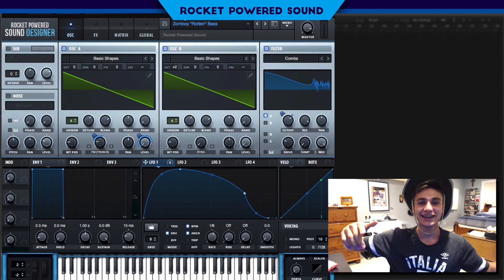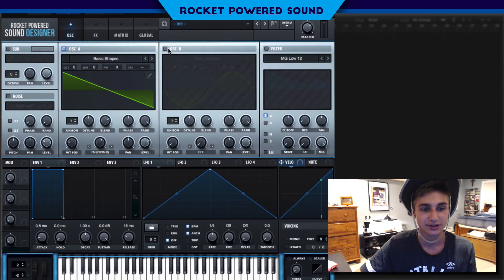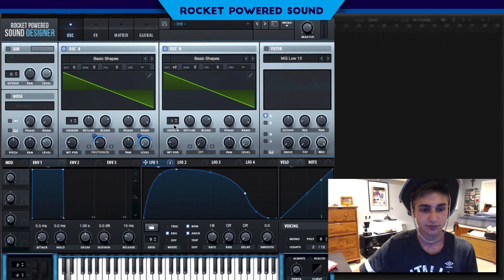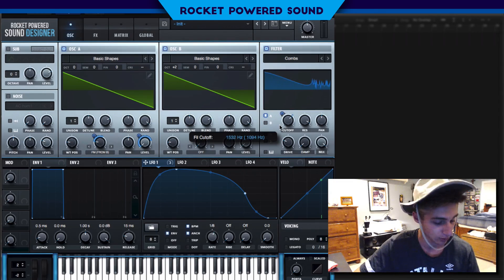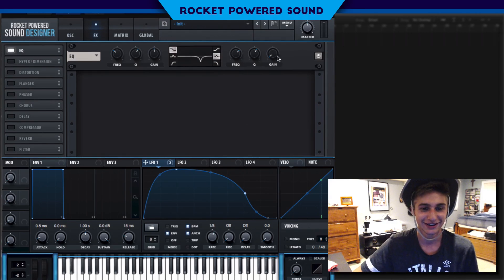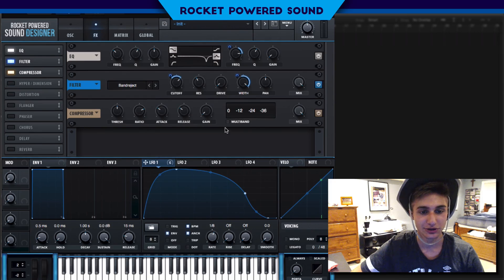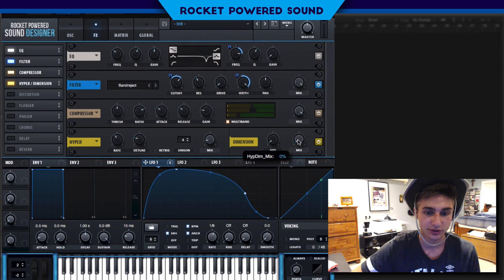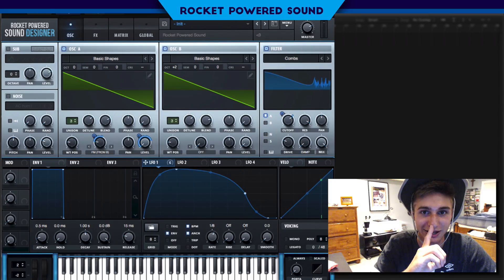ZOMBOY "ROTTEN" BASS SERUM TUTORIAL HOW TO (FREE PRESET)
In this Zomboy Serum tutorial, I teach you how to make the main bass from Zomboy's track "Rotten". Perfect for Dubstep, Future Bass, Trap, and House producers- beginner or expert.